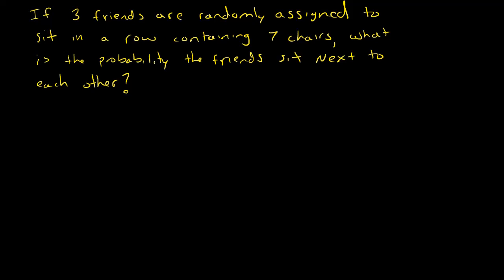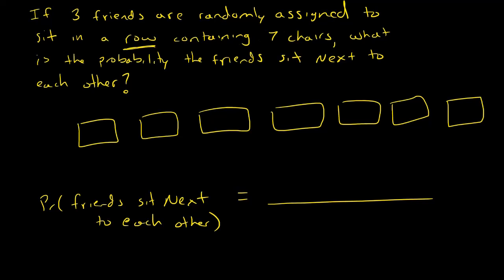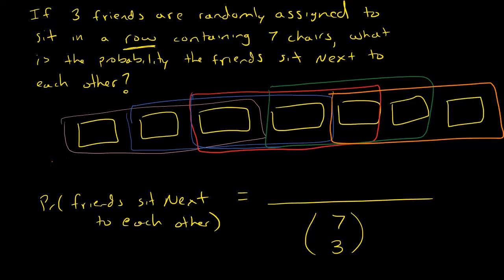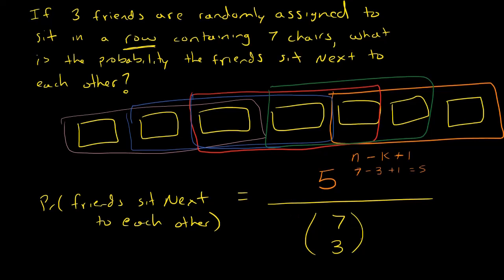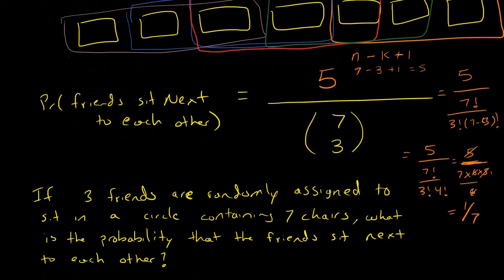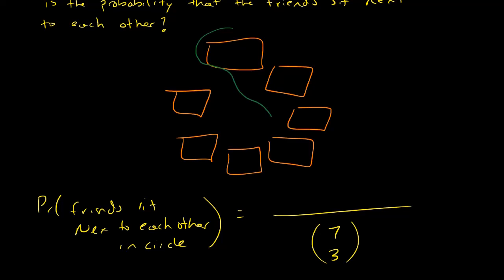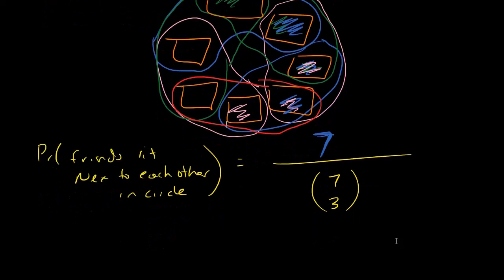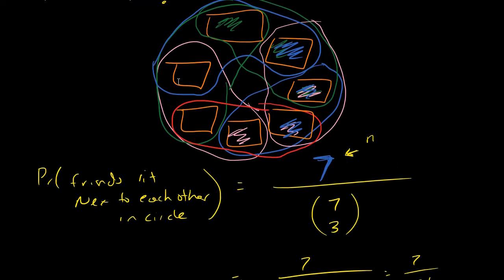Probability that people sit adjacent to each other in chairs in a row and in a circle